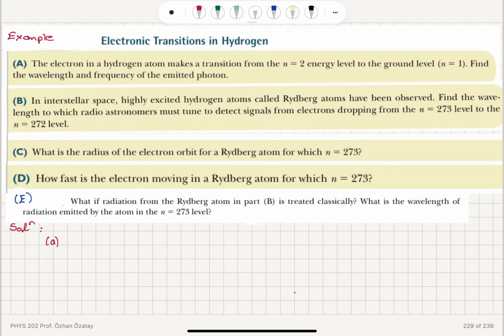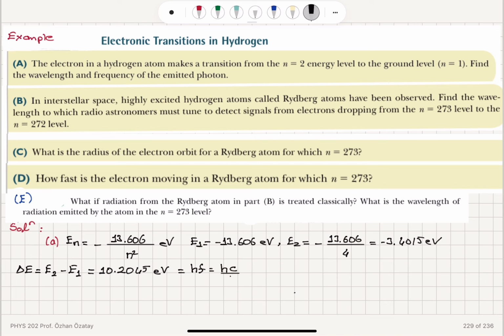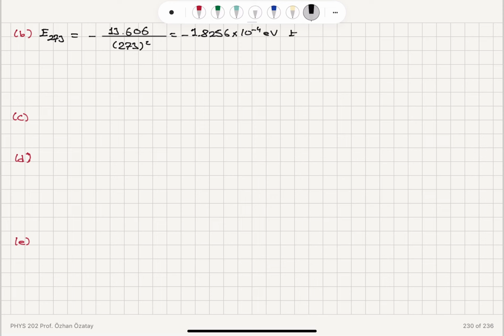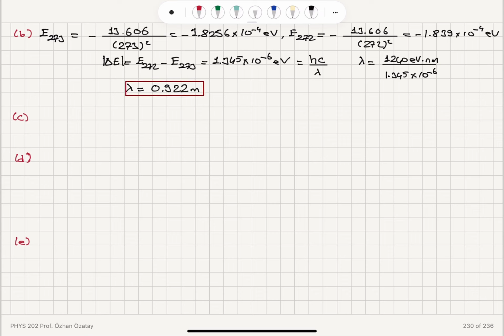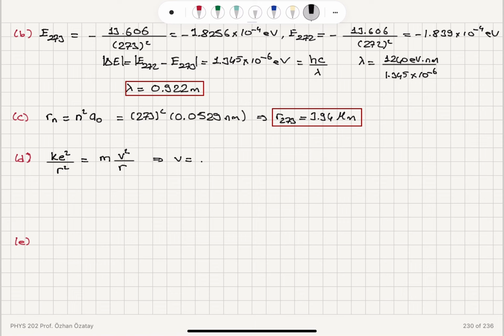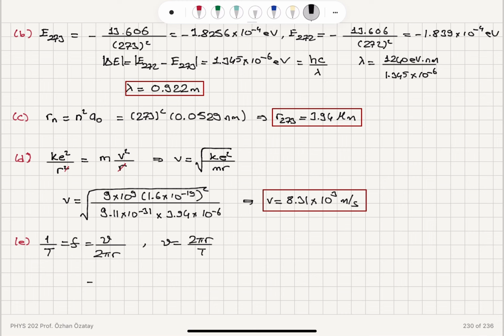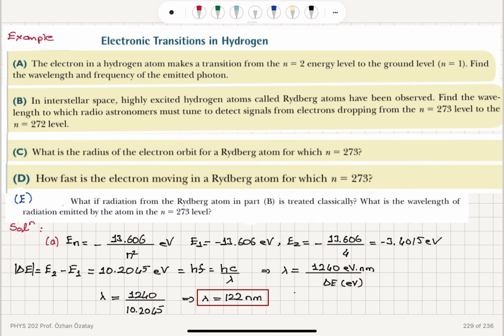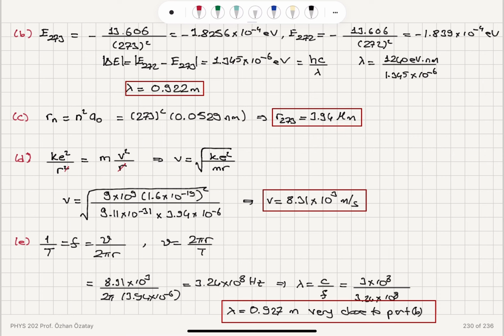Week 12-4 Electronic Transitions in Hydrogen